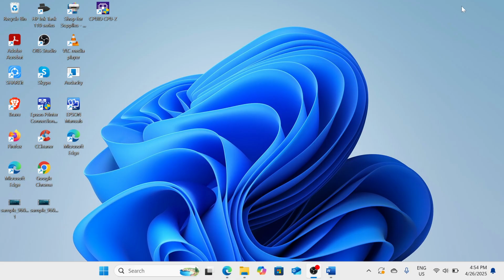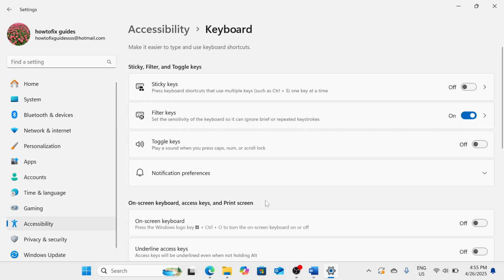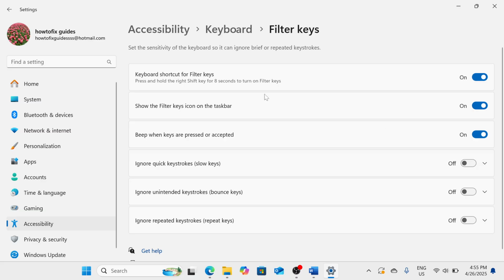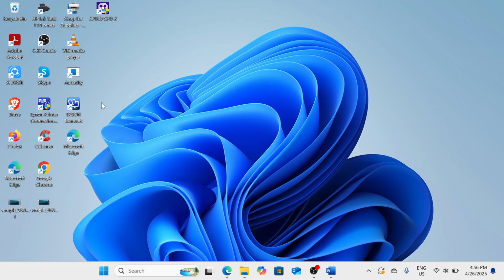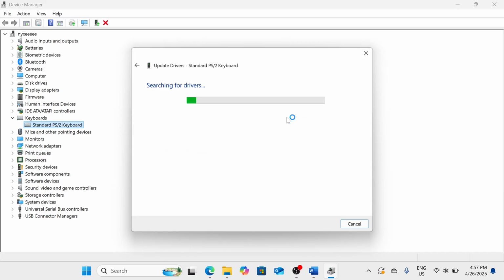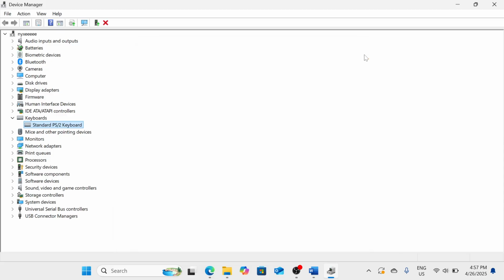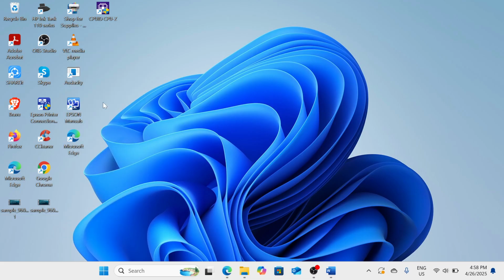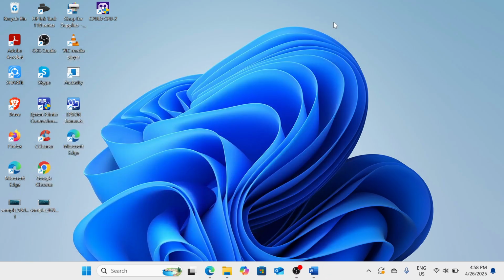EASY TUTORIAL on How to FIX Keyboard Keys NOT WORKING on Windows 11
Learn how to fix keyboard keys not working on Windows 11 with this easy tutorial.
Follow simple, step-by-step instructions to get your keyboard back in action.
No tech skills required—perfect for beginners!
Get your keyboard functioning properly in just a few minutes!